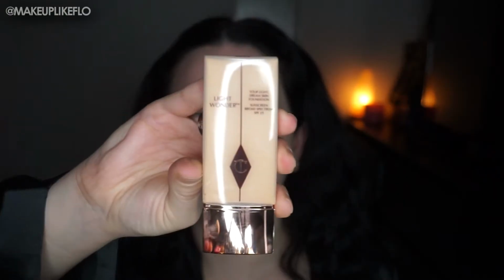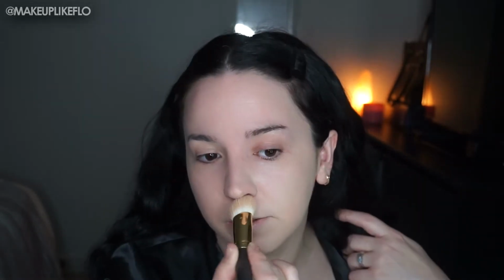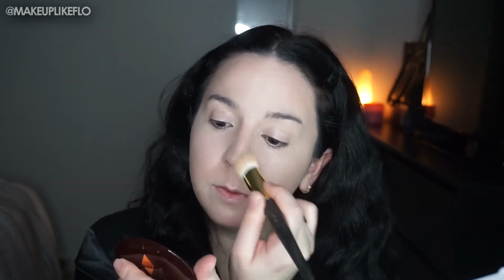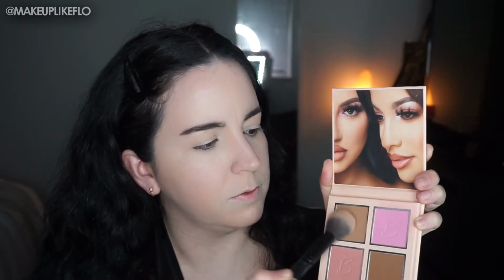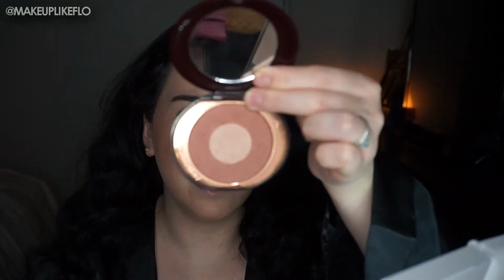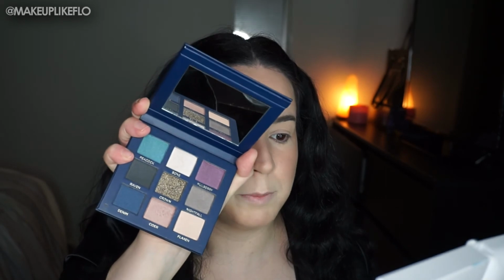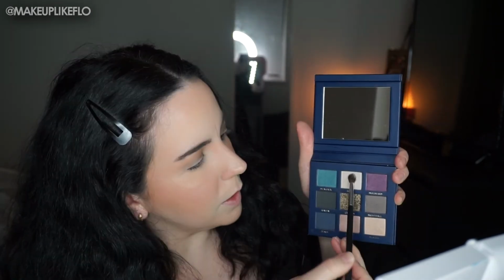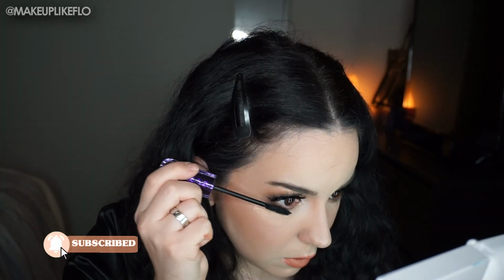Review Using The Murillo Twins Beauty Creations Collab | makeuplikeflo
Hiii girls and gals, here's some more of the promised Beauty Creations make up collab with The Murillo Twins again. I'm really into these lashes and face palette, I don't think ill stop using it anytime soon!

In this tutorial I show you my go to glam face for days where i wanna look glowy but still have some coverage, using some Laura Mercier foundations and blushes.

I hope the video wasn't too long or boring for yall, I tend to be better when i am filming at home alone bc i'm shy. Please give me some ideas!

With love,
-Flo♡

-- | SC: florenciam